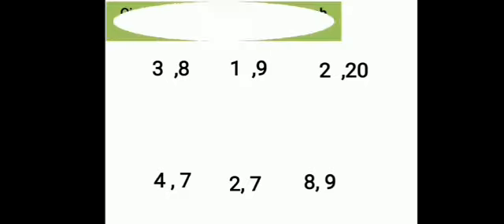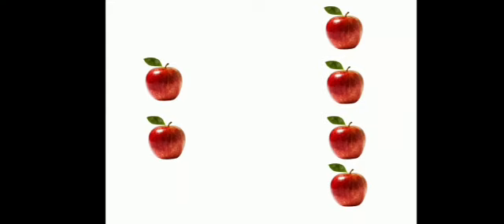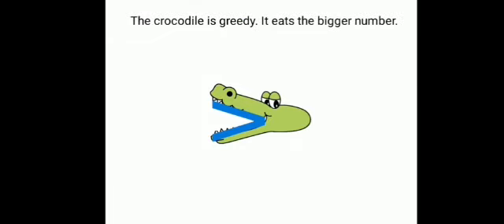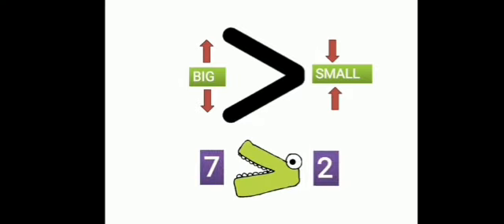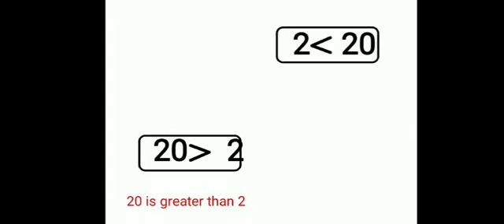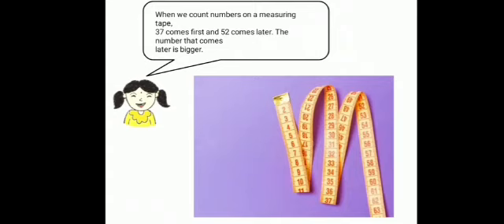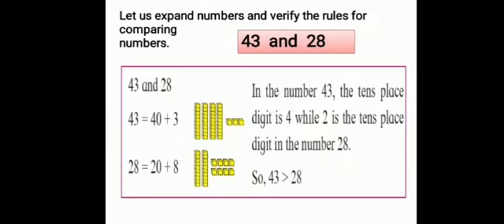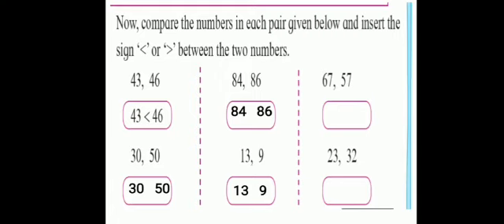Class 2 Mathematics Lesson 21 Comparing Numbers by BMC Edu VTC Teacher Jayashri Kunjar